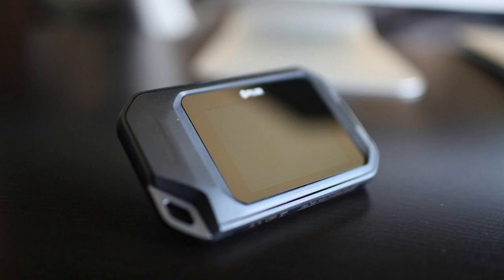FLIR C2 Compact Thermal Imaging System Review